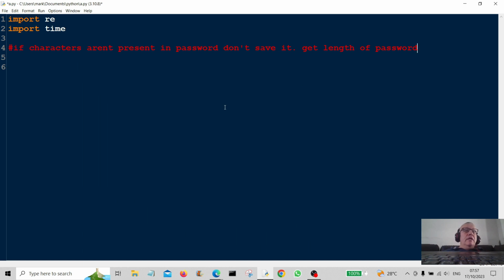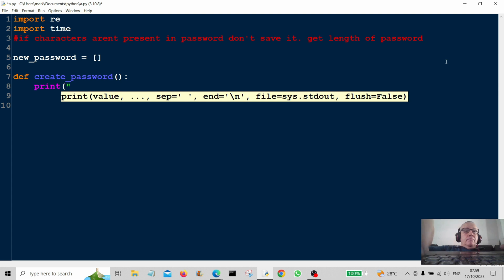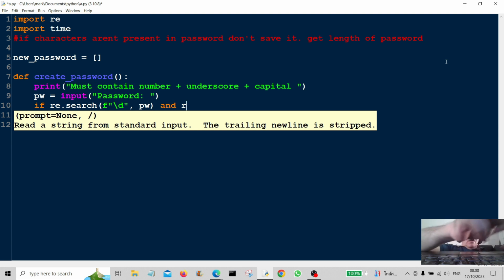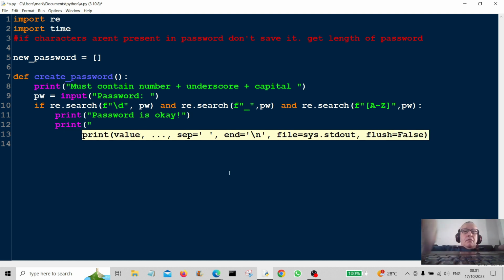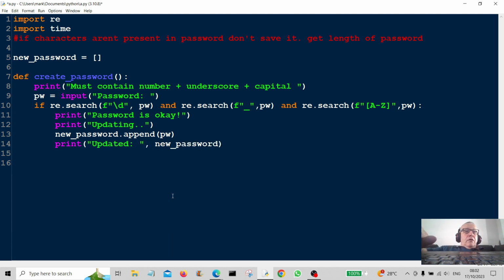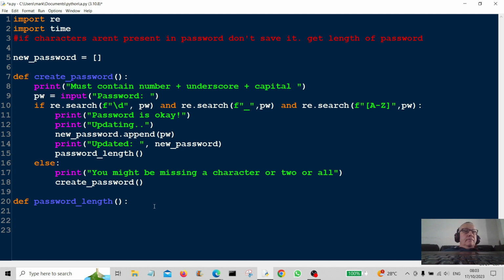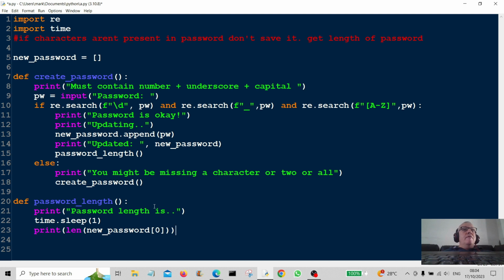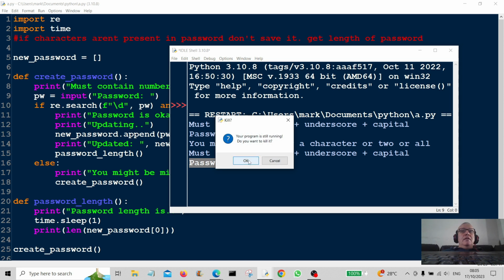Python Programming - Regex Check String Characters Micro Project 2023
Python Programming Micro Project Using Regex. Check Password String For Characters And Store Password In List. Then Check The Length Of The Password String Using Python's len Method.